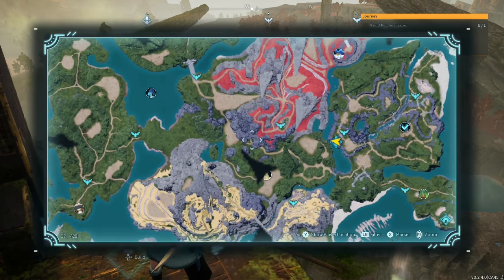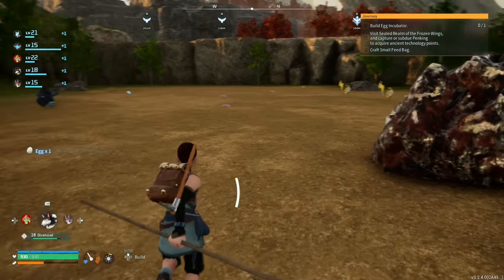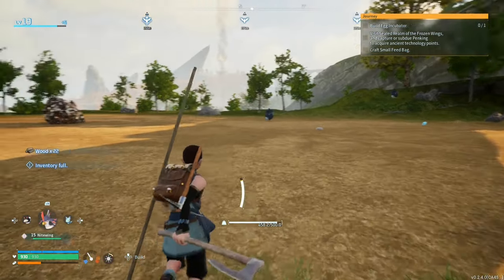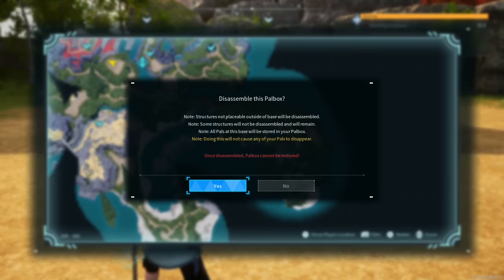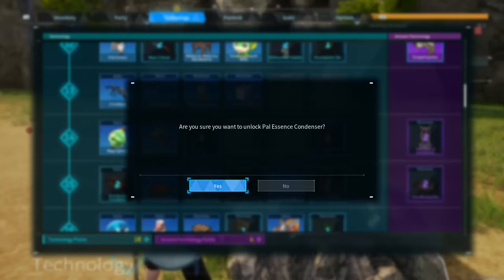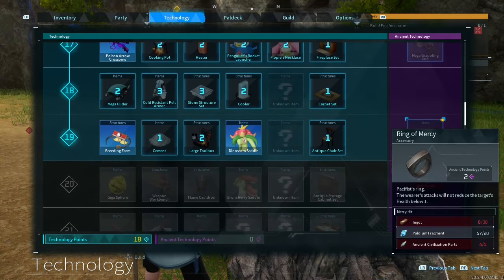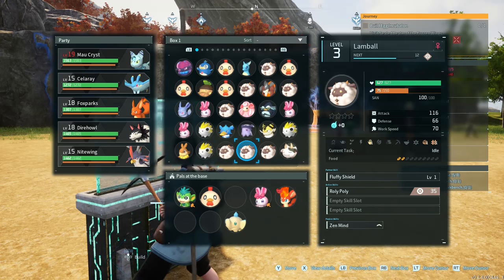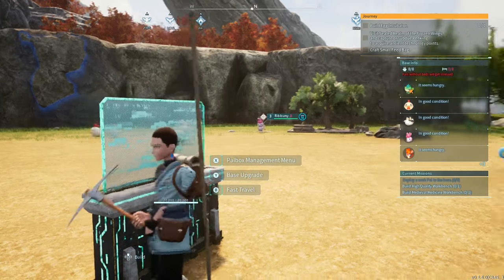New Space for a New Base - Palworld (Part 28)